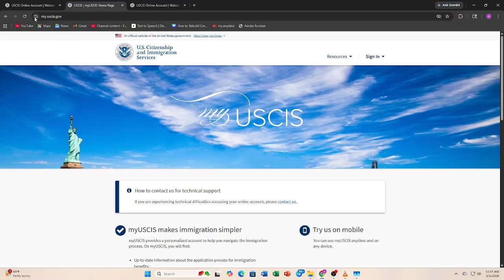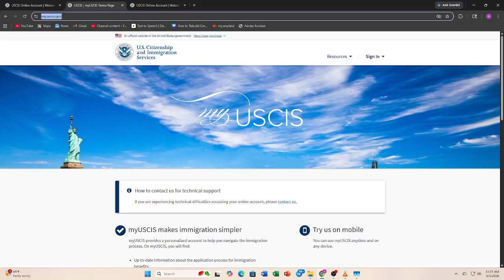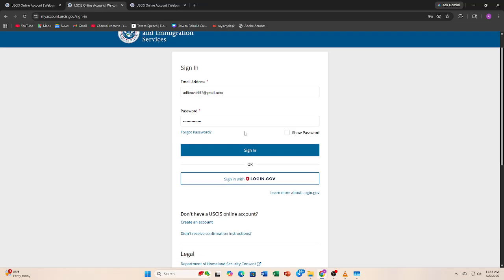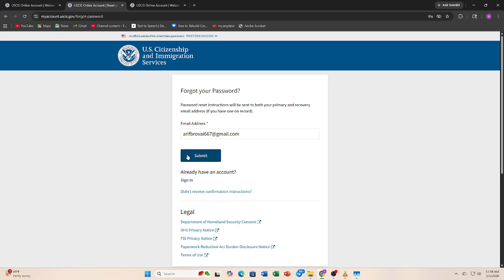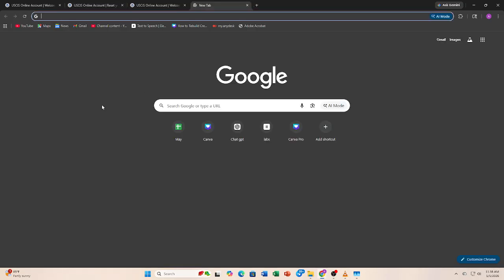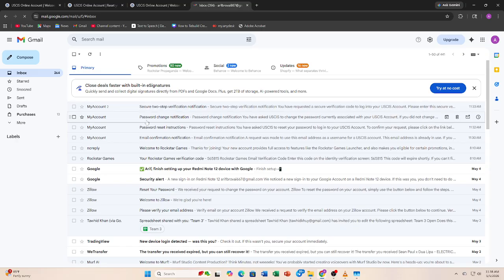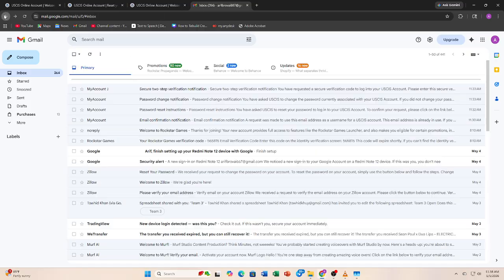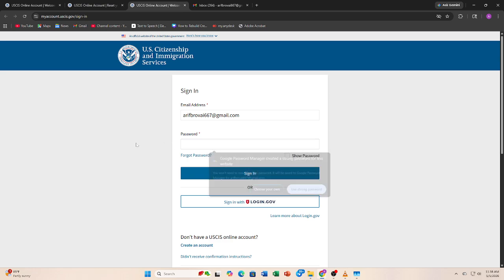How to Reset USCIS Password Full Guide 2026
In this video, you’ll learn how to reset your USCIS account password quickly and easily in 2026. If you forgot your login details or are unable to access your account, this step-by-step guide will help you recover it without confusion.

We will cover how to go to the login page, click on “Forgot Password,” verify your email, create a new secure password, and log back into your account successfully. These steps work for most USCIS online account users.

Whether you are checking case status, submitting forms, or managing immigration documents, resetting your password is important to regain access to your account.